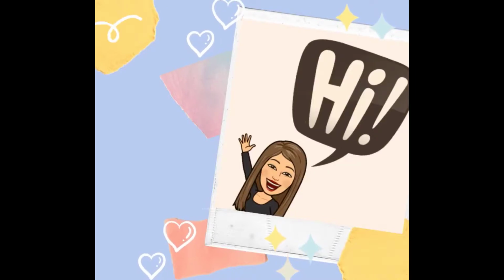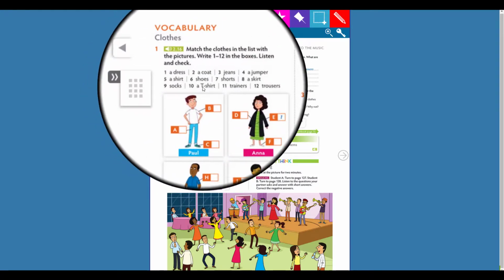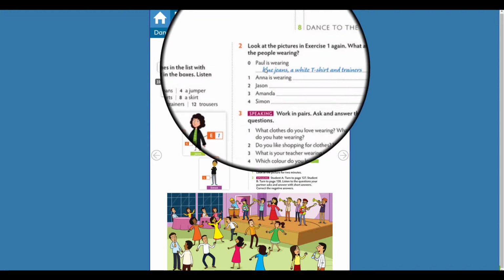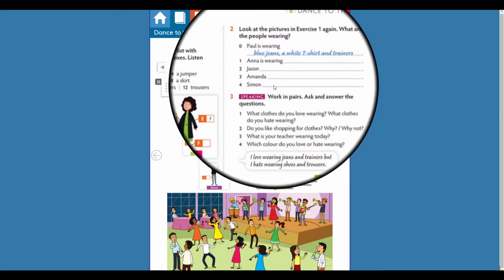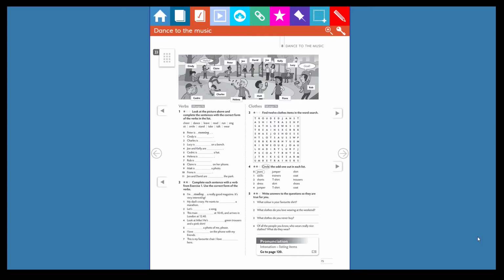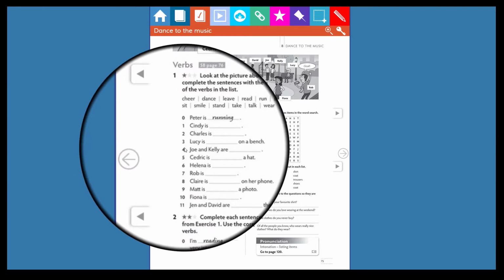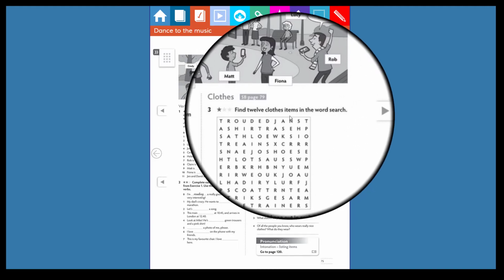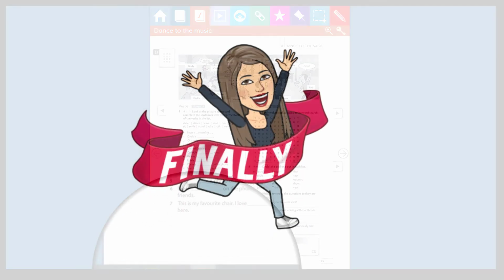Lesson 9 6th